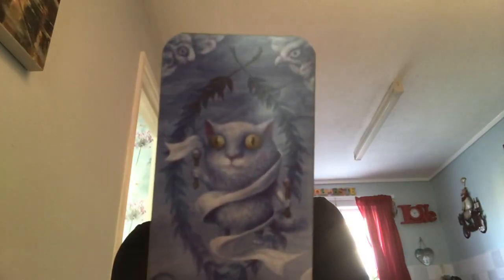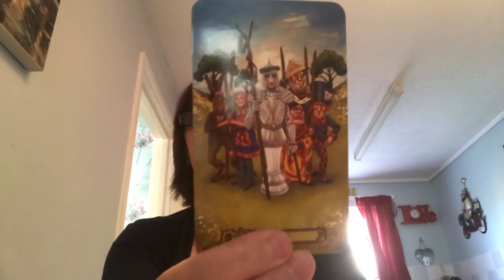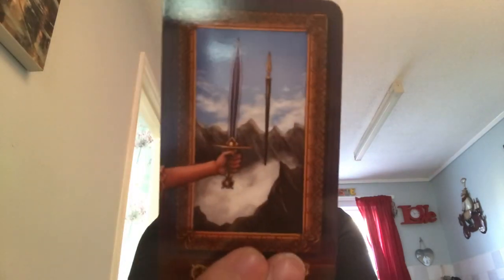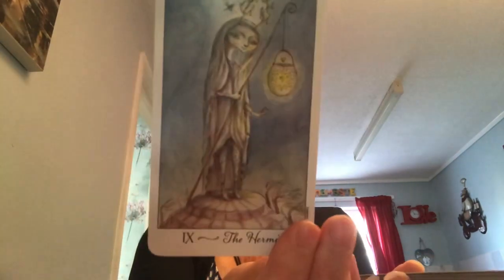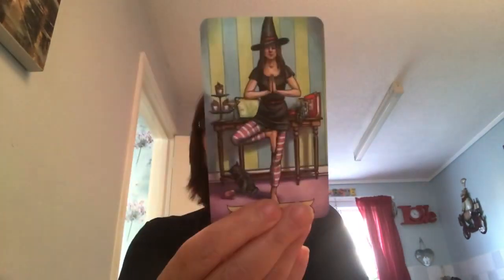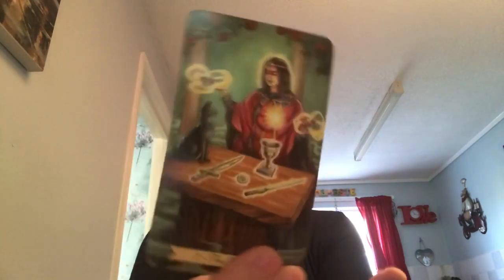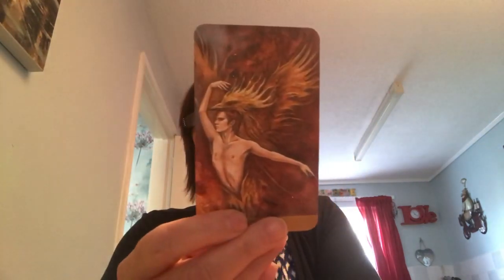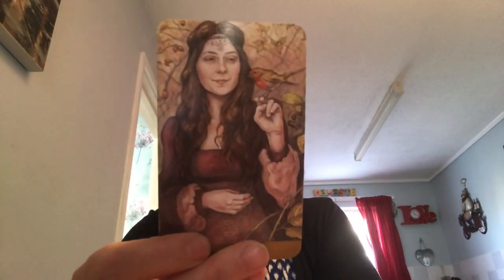Decks that make me happy VR to Tom Benjamin